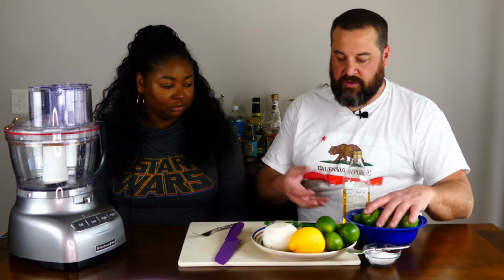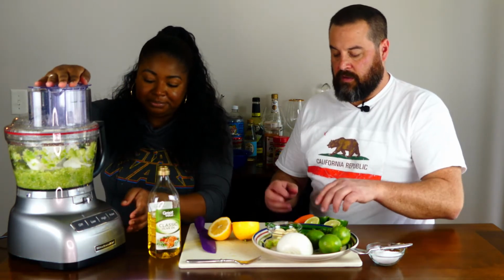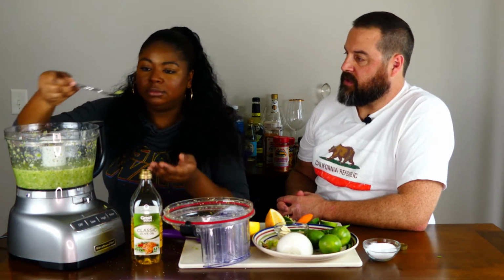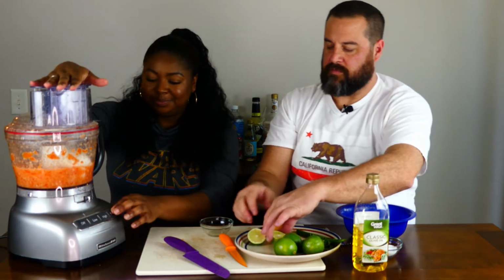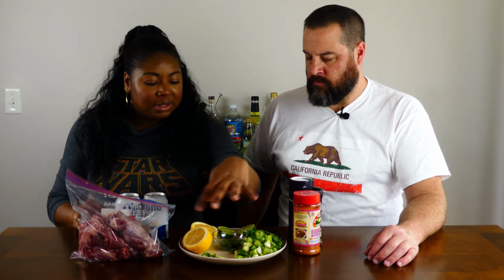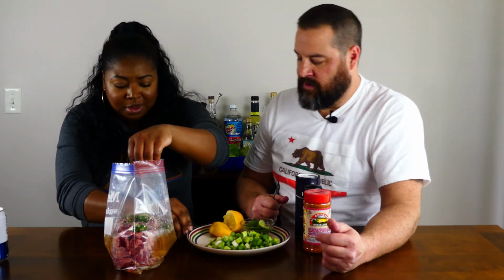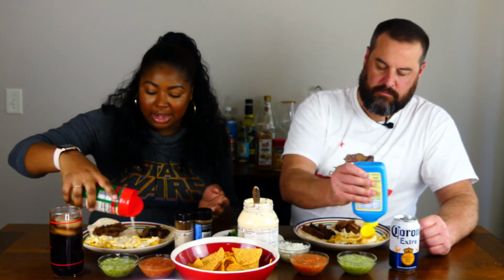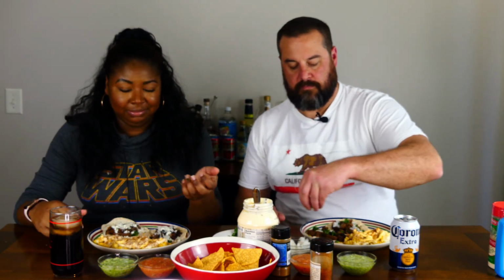Cinco De Mayo - Livin' Out Loud EP 5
Want some bomb food for Cinco De Mayo?? Scott & Mallory will walk you through how they prepare some authentic Mexican cuisine from scratch on this special edition of Livin' Out Loud. The menu includes skirt steak tacos with their own marinade, salsa verde & salsa roja made fresh and some elotes, or Mexican street corn. YUM! Drop your fave recipes below or let us know if you tried out ours!!!